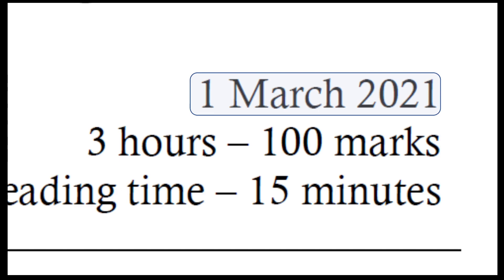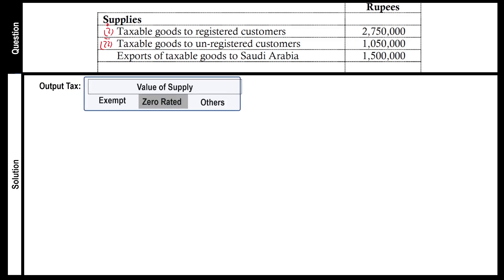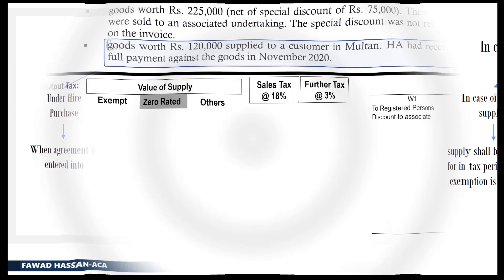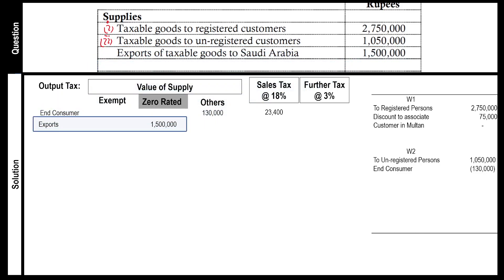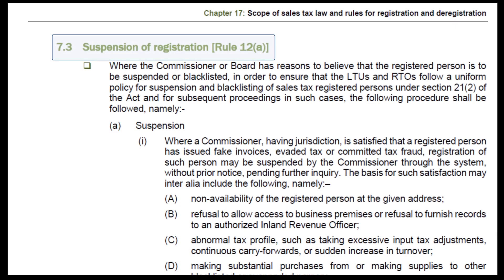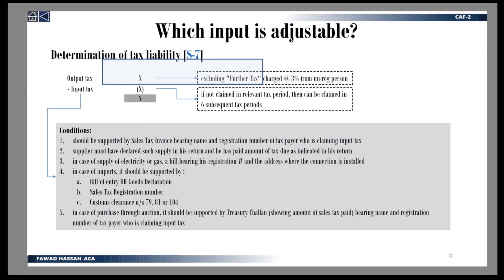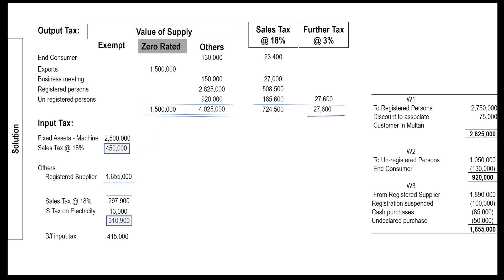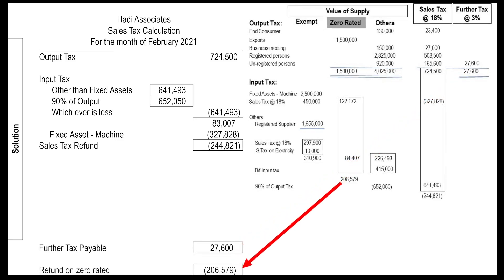CAF2 | Past Papers - March 2021, Q6 (for Sept 2023 attempt)